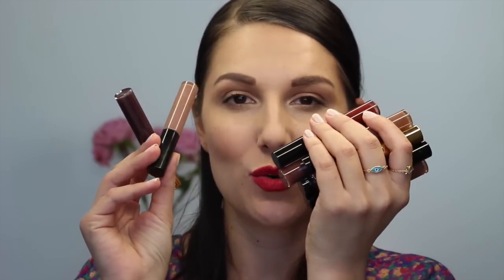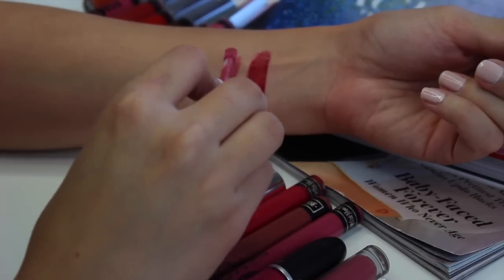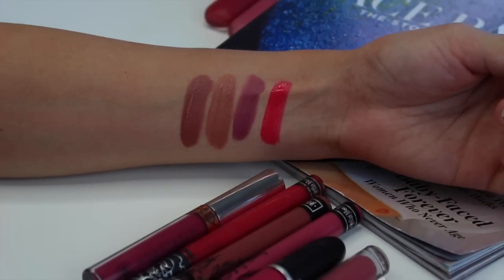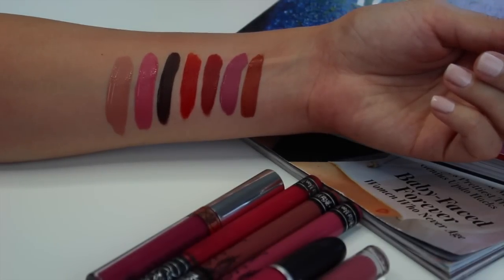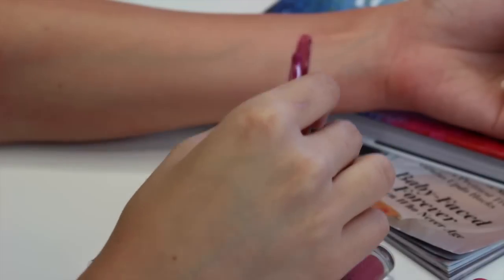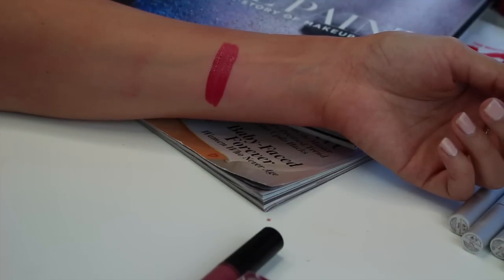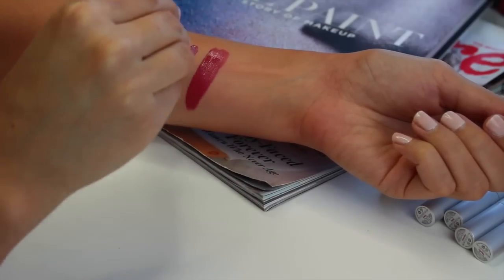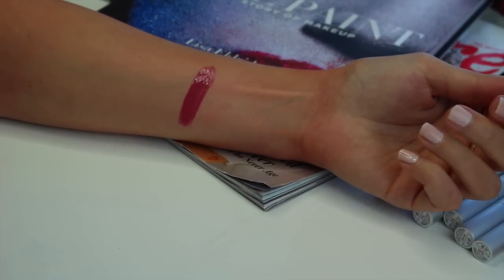Decluttering my Makeup Collection | Liquid Lipsticks | Adaleta Avdic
PART THREE OF THIS NEW SERIES! I'm showing you all my liquid lipsticks (for the time being) and decluttering just a few. What's your favorite liquid lip?

~ Products Mentioned ~

‣ LimoStudio Softbox Light Lighting Kit